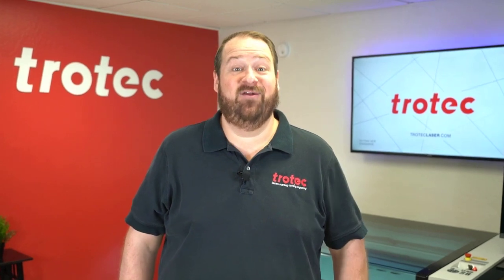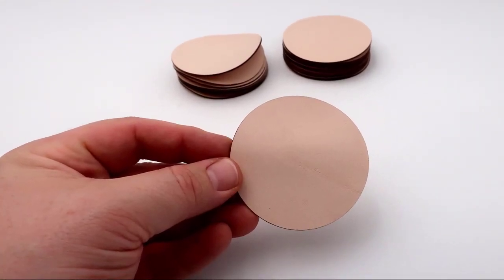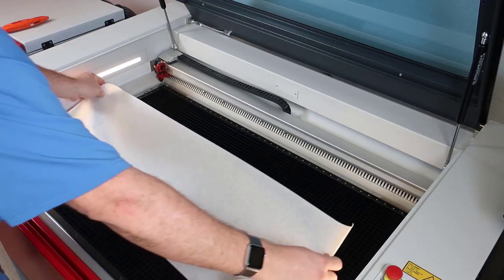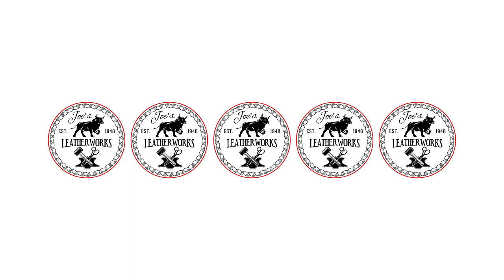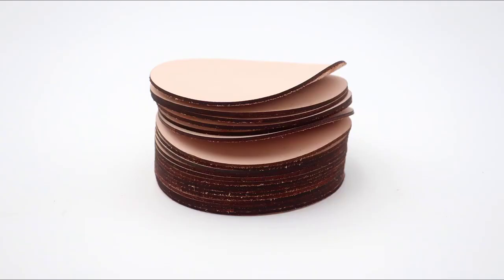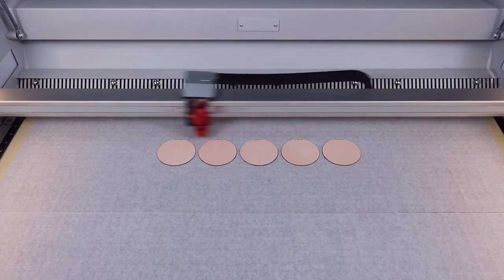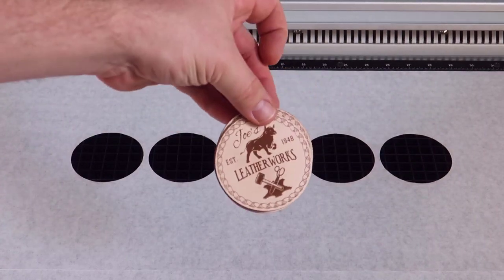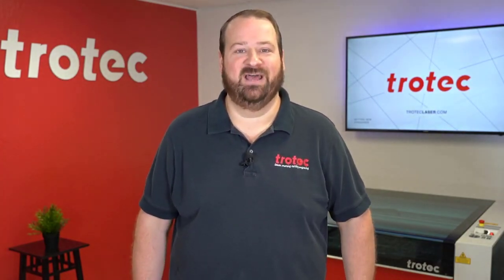Laser Hack: Laser cutting table vacuum fixture | Trotec Laser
In this Laser Hack our colleague from the US - Laser Dave - shows how to fix pre-cut thin materials on the laser cutting table, by using a tape and creating a vacuum.